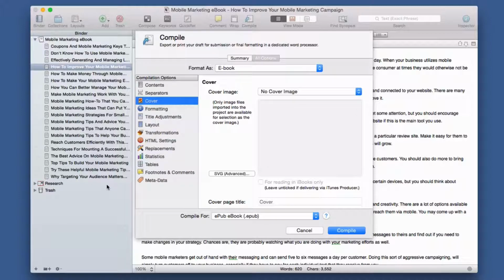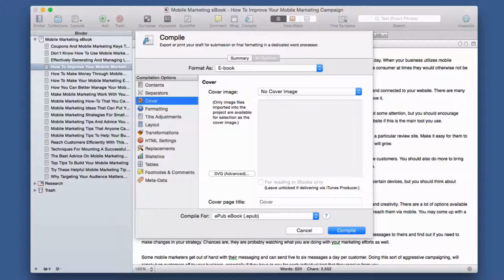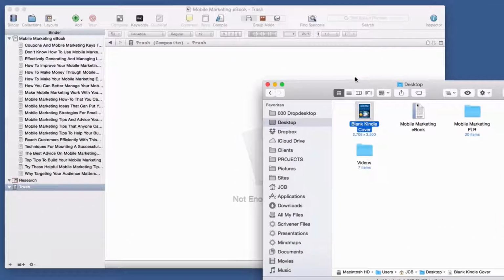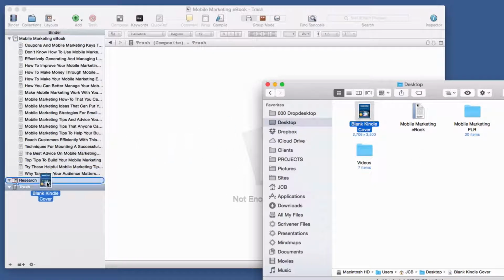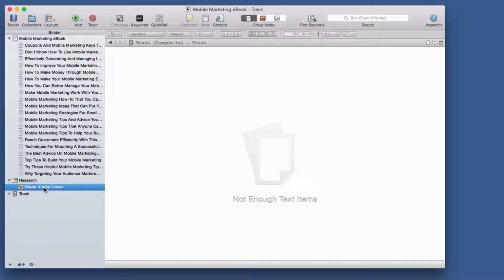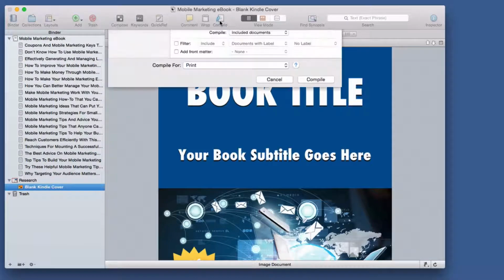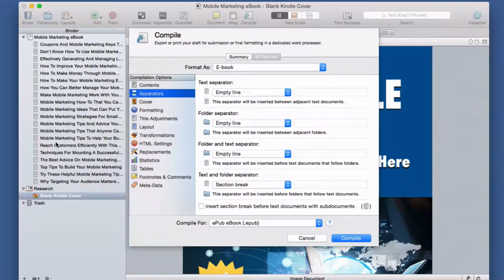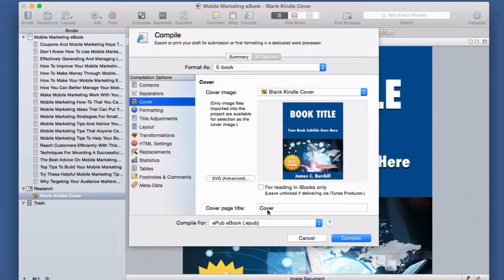S3L10 Compile cover image - FREE Scrivener Training